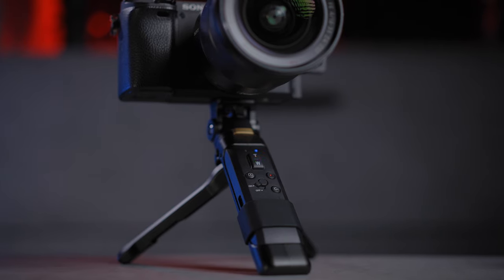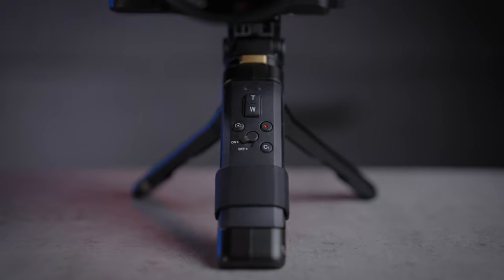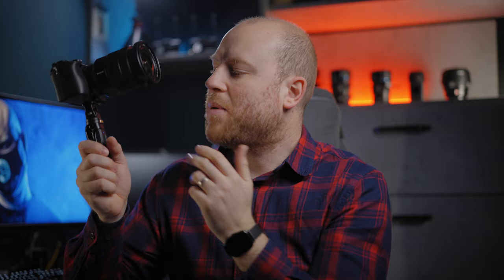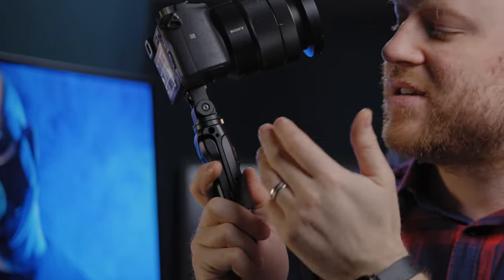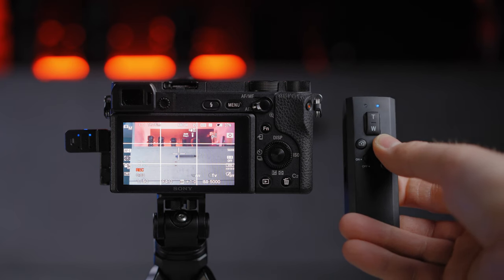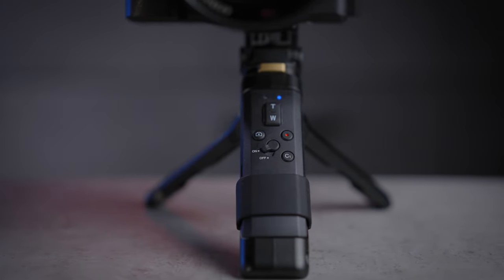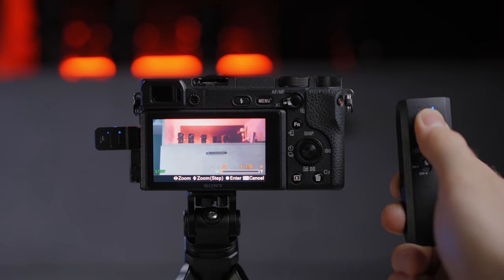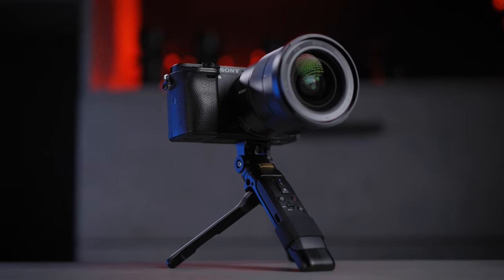INKEE IRONBEE Wireless Control Shooting Grip! Vlogging in 2021? A7S III, A7 III and A6400 ready!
►INKEE IRONBEE
►BEST MUSIC FOR YOUTUBE
►MY whole LUT STORE AND MORE

This is my insight and review of the Inkee IRONBEE wireless control shooting grip.

0:00 Introduction
1:20 Specs and features Inkee Ironbee
2:30 Conclusion

MY LATEST COMMERCIALS:
►GODOX VD-Mic
►MOZA AIRCROSS 2 COMMERCIAL
►HOLLYLAND LARK 150
►THE MOZA MINI-P COMMERCIAL
►THE MOZA MIN-MX COMMERICAL
►COMICA BOOMX-U COMMERCIAL

MY GEAR:
►Sony A7 SIII: ​
►Sony A7 III
►Sony A6400: ​​
►Sony FE 35mm F1.8
►Sony ZEISS 55MM F1.8
►Sony ZEISS 16-35mm F4
►SIRUI 50MM F1.8 ANAMORPHIC
►SIRUI 35MM F1.8 ANAMORPHIC
►VILTROX 85MM F1.8 AF
►DJI MAVIC 2 PRO
►MOZA AIRCROSS 2
►EDITING MACHINE